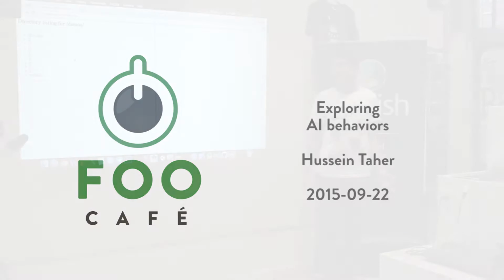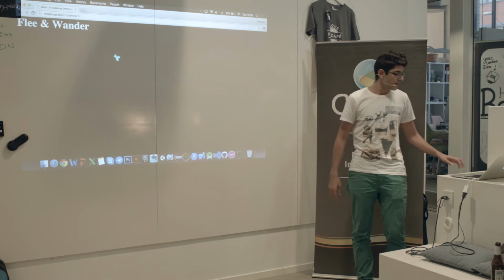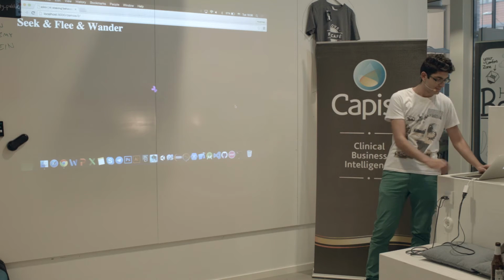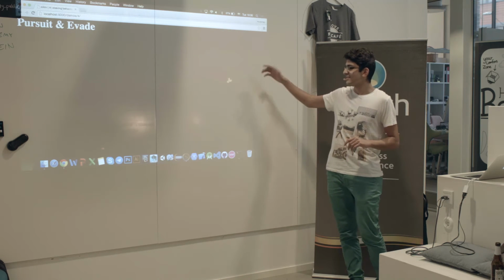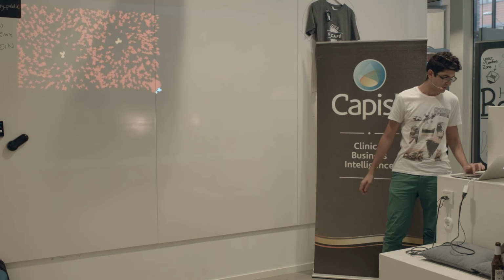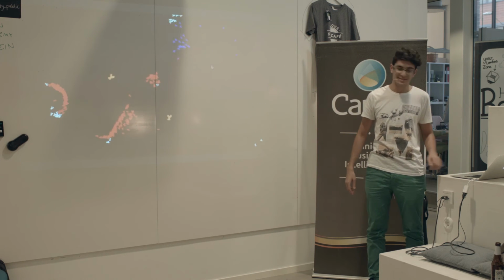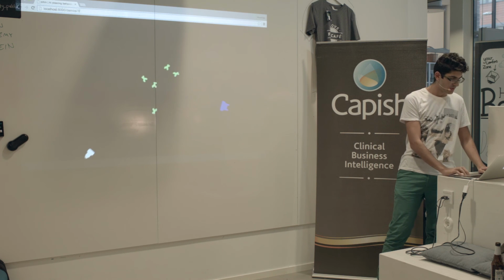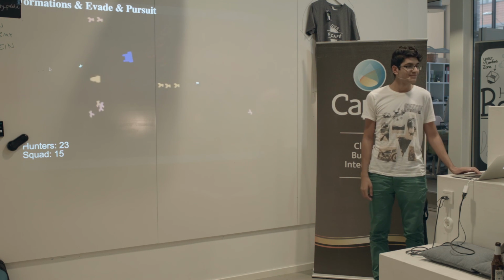Exploring Al behaviors - Hussein Taher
Demodag -  7 minutes of anything that works. Your product, your open source project, your hack from last night.

- Anything goes, as long as you actually built it.